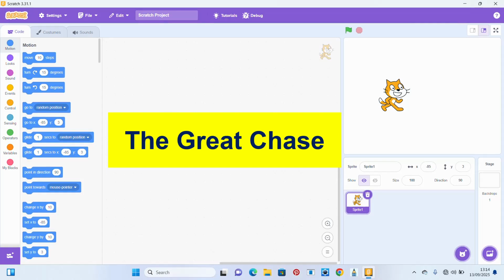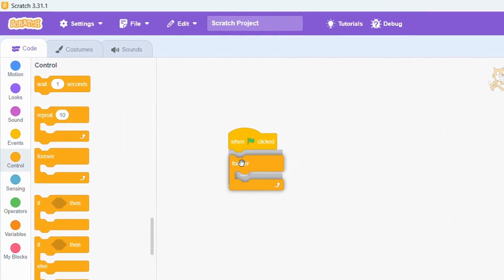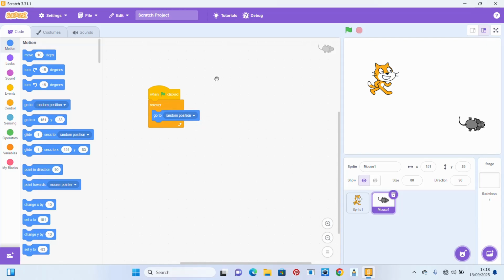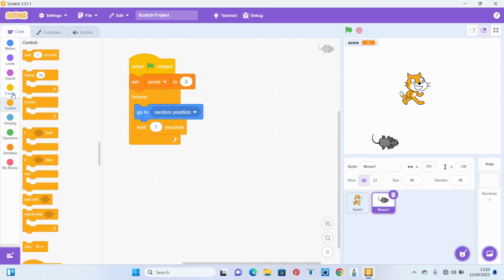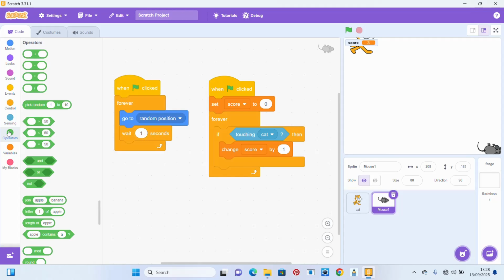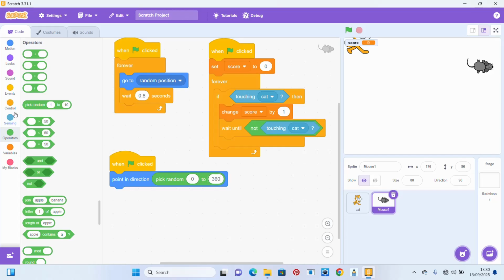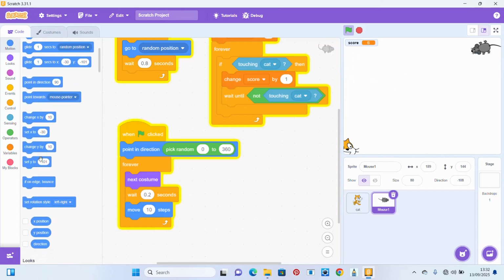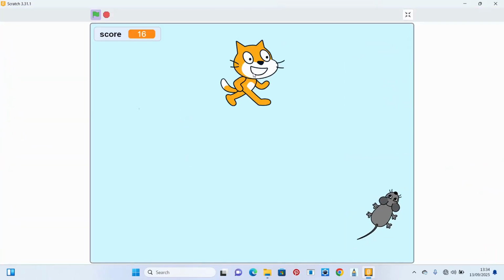The Great Chase - A Simple Scratch Game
This is a simple scratch game where the cat goes wherever the mouse pointer goes to and with the the mouse is chased everywhere it goes to.